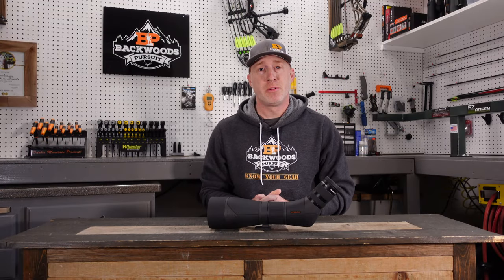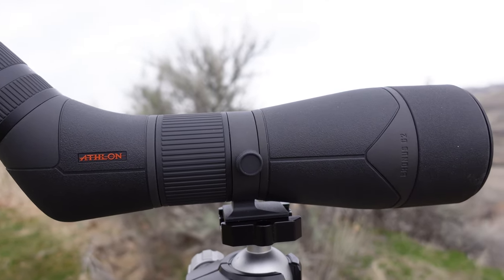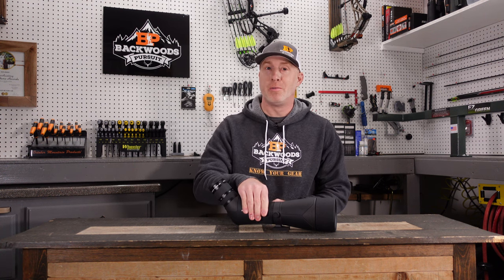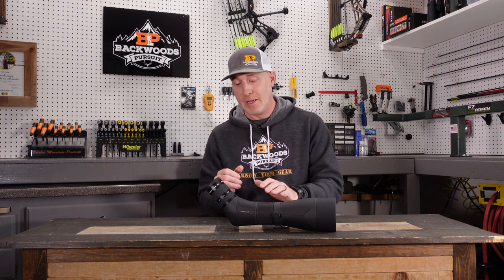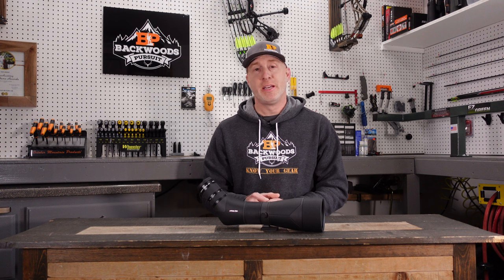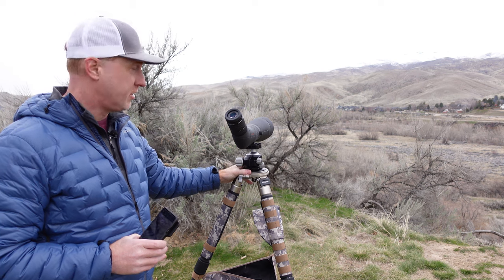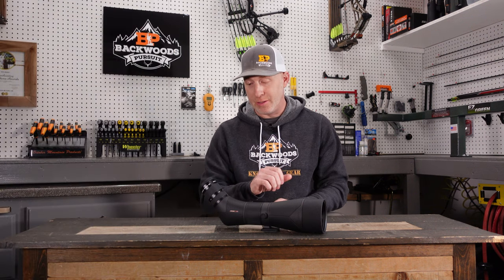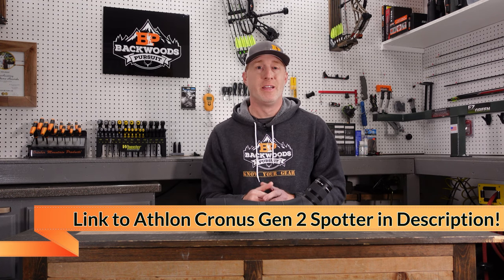BEST SPOTTING SCOPE FOR THE MONEY? | Athlon Cronus G2 Review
Looking for the best spotting scope for the money?  In this Athlon Cronus G2 Spotting Scope review we take a look at the updated Athlon Cronus Gen 2 spotting scope, how it is different than the original Athlon Cronus spotting scope, what changed, and what we think of the changes.

As always, Athlon Optics knocks it out of the park when it comes to value in their optics, and this new Cronus G2 spotting scope is no different.  However, there are a few changes that didn't happen that I was hoping would, and some of the changes weren't what I was crossing my fingers for.

Throughout our years of testing Athlon optics, they have so routinely impressed us with their value and performance, our hopes were high with the Cronus G2 spotting scope, and overall, we were very impressed with the changes...albeit, a few we didn't love.

Music Attribution:
Power:

00:00 Introduction
01:02 Specs & changes
05:06 New eyepiece
06:01 How did it perform?
08:08 Interesting note
08:43 Looking through it - DIGISCOPING
09:47 Pros and Cons